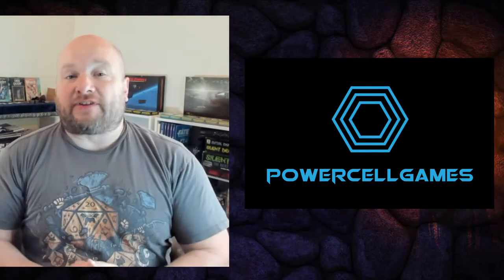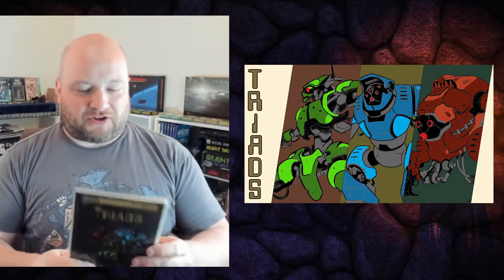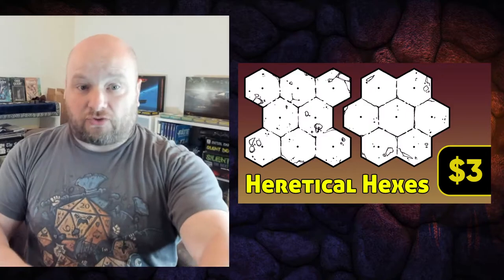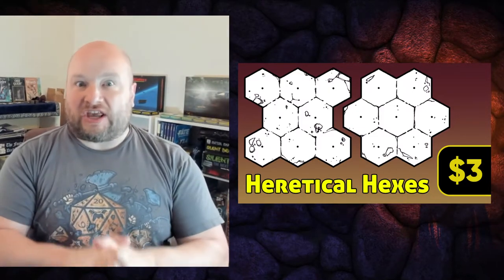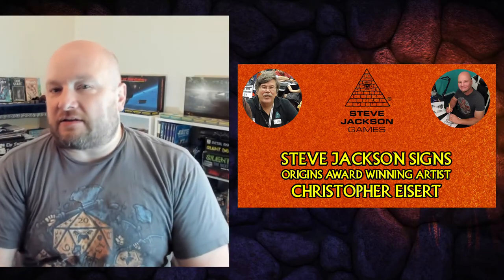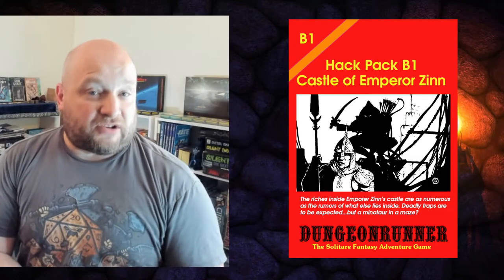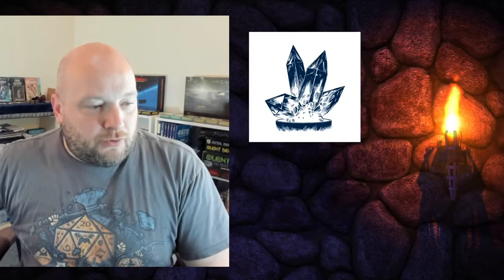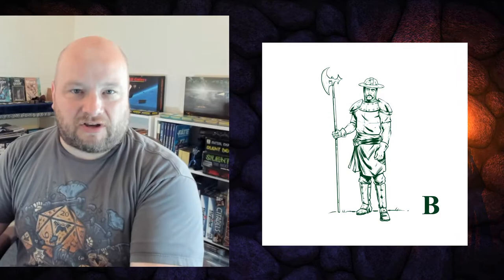Preview: Fantasy Counter Kit 2